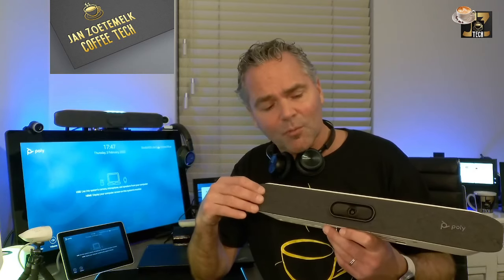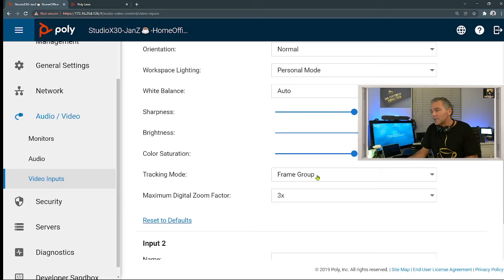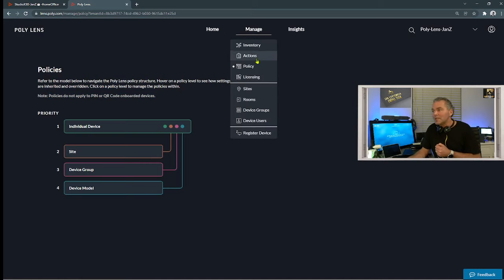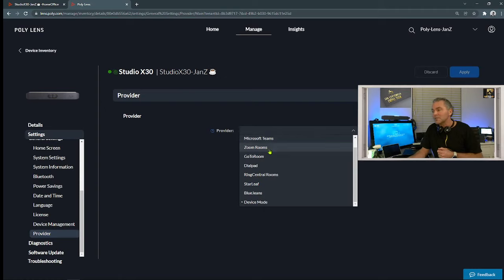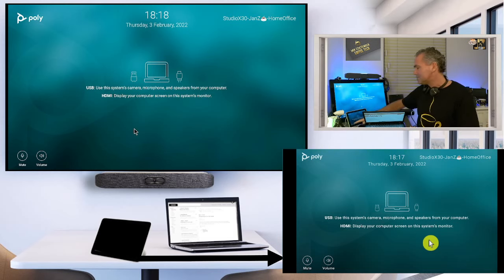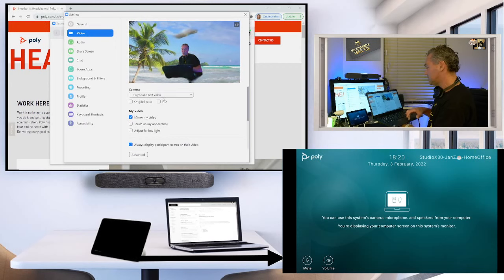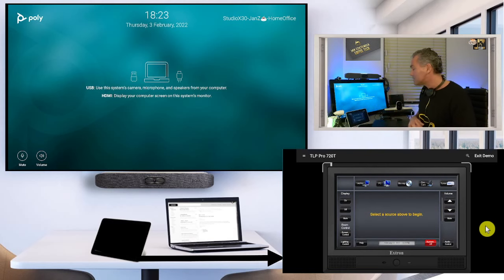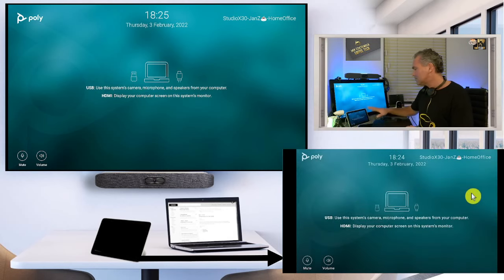☕Tech💻🔧StudioX BYOD Experience - Device Mode with StudioX and G7500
☕Tech💻🔧break shows you in a short hands-on video how to use permanent device mode with Studio X and G7500 with your laptop for BYOD.

🧾Chapters:
00:00 Intro☕🛠Device Mode
03:14 Enable Device Mode Local WebUI
05:16 Enable Device Mode via Poly Lens
09:41 End User Experience
14:33 TC8 Camera Control etc